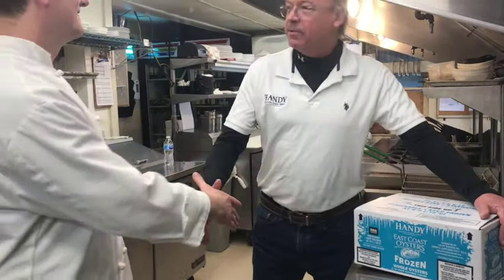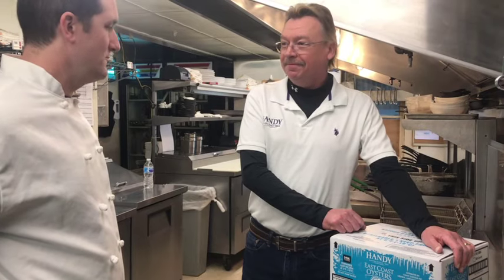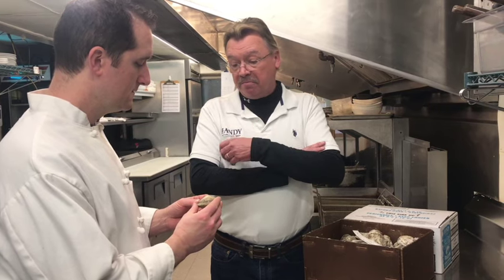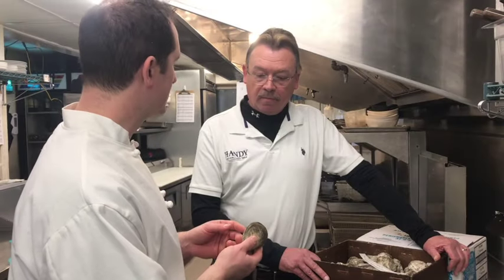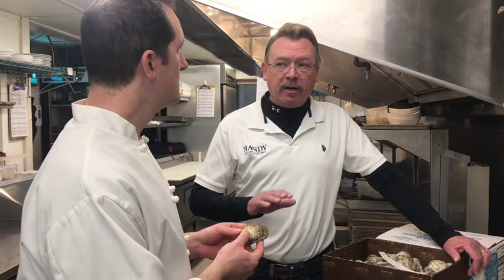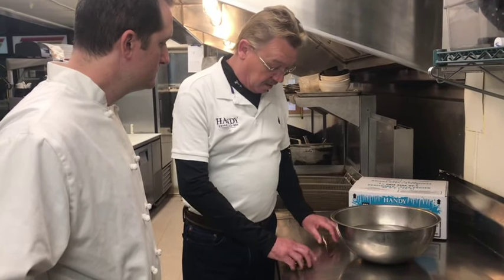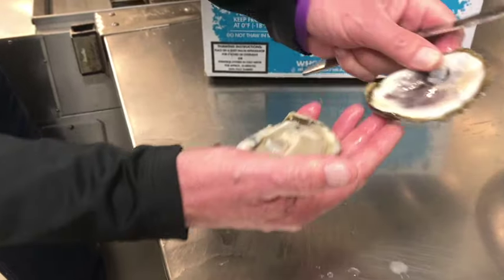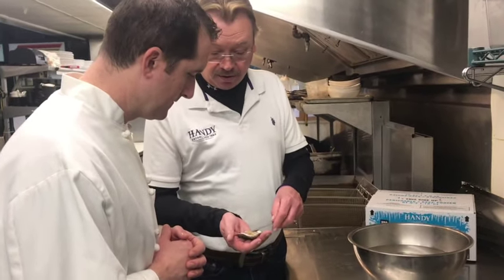Handy Seafood Whole Frozen Oyster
Nitrogen frozen on day one for the highest and most consistent quality product available.
Easy to shuck – Shucking skills not required.
Higher quality than frozen on the half shell.
Longer shelf life over fresh.
Natural liquor remains in shell - No liquor loss.